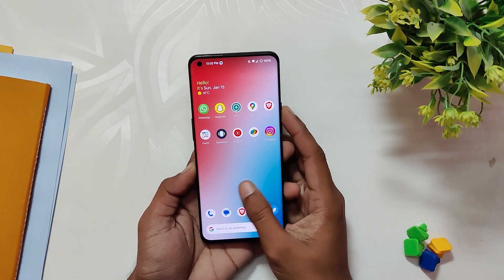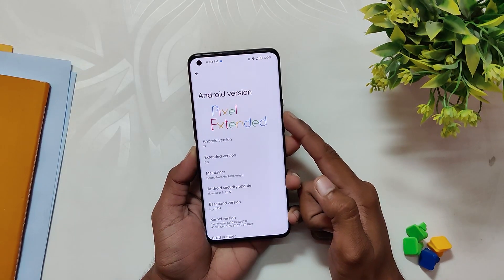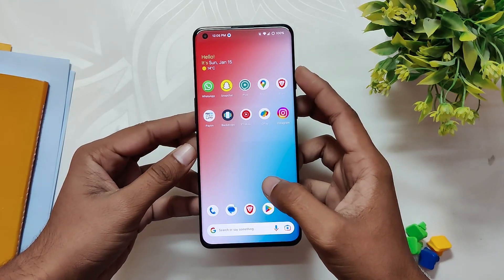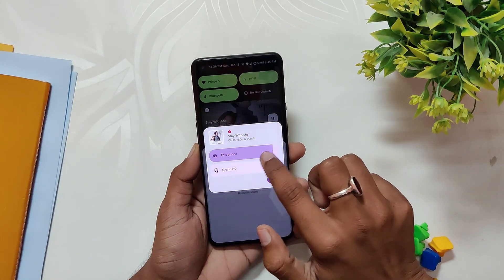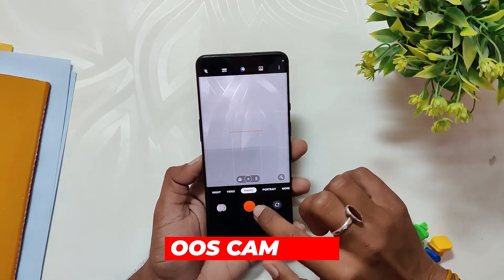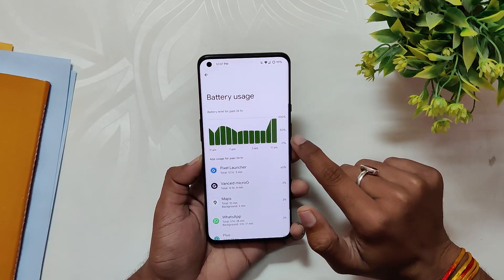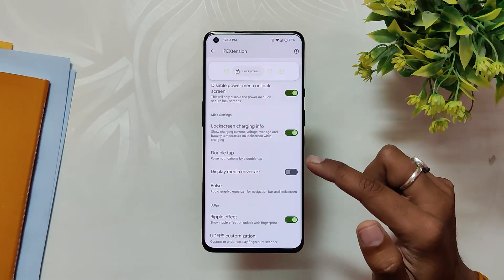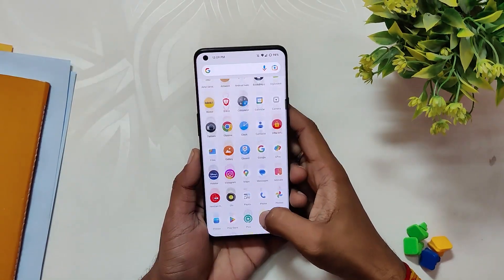FASTEST ANDROID 13 CUSTOM ROM - ONEPLUS 9 SERIES | TheTechStream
In this video, I'll give you an in-depth review of the Pixel Extended rom, which is Android 13 based and available for Oneplus 8, Oneplus 8T, Oneplus 8 Pro, Oneplus 9, and Oneplus 9 Pro.

🔴 *** MY PRODUCTS/GEAR ***

🎶 *** MUSIC ***